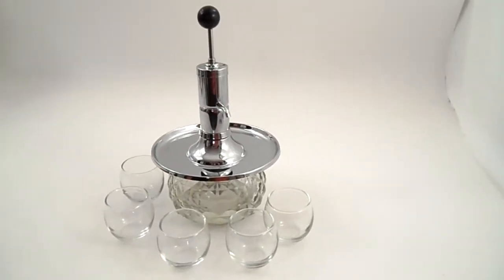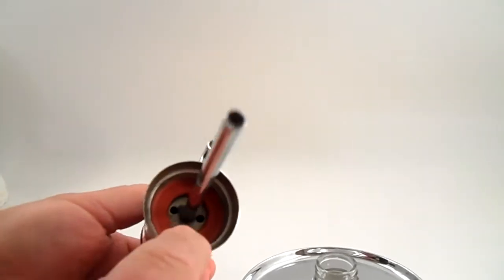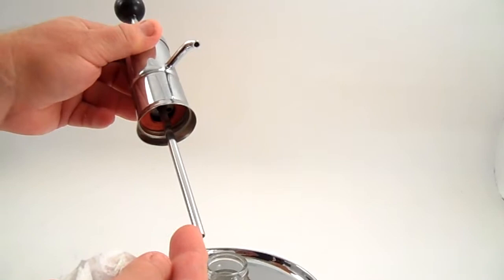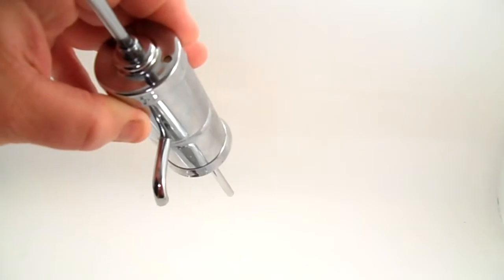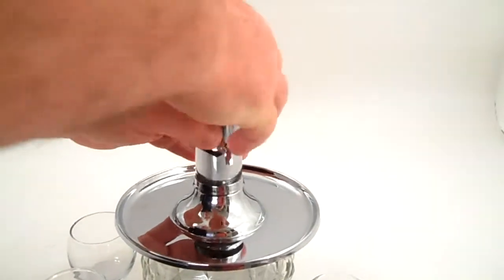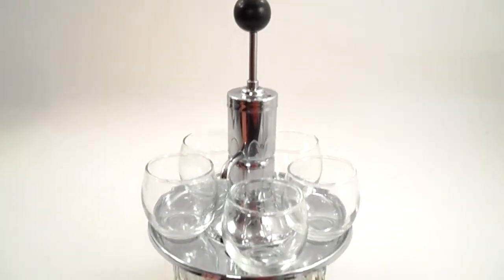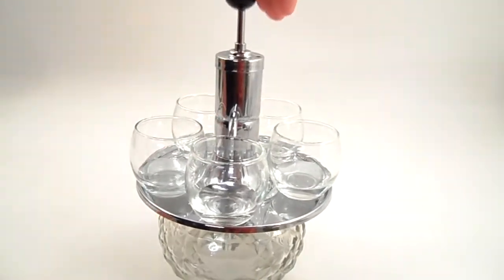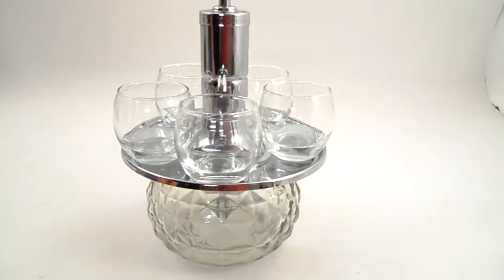park sherman pump decanter